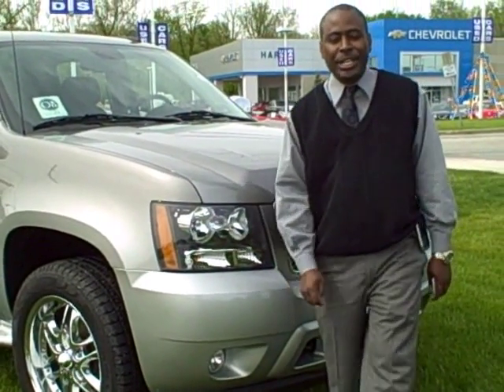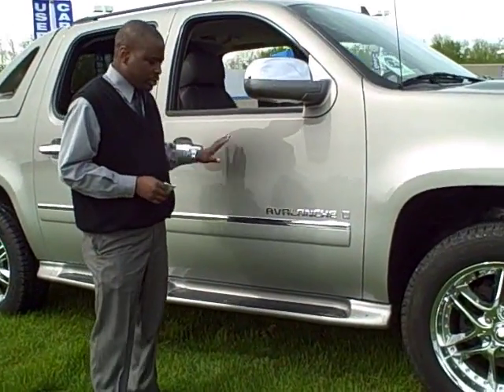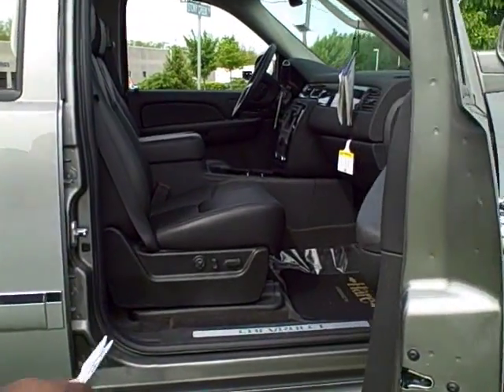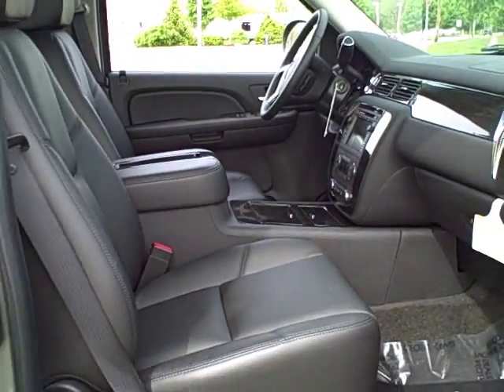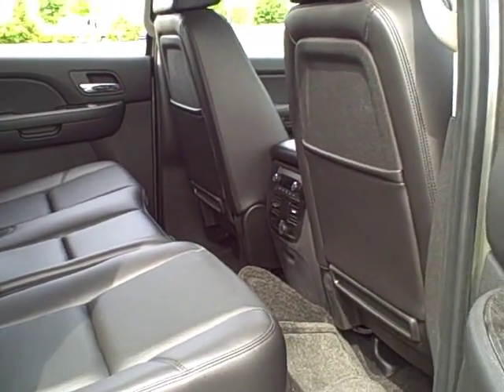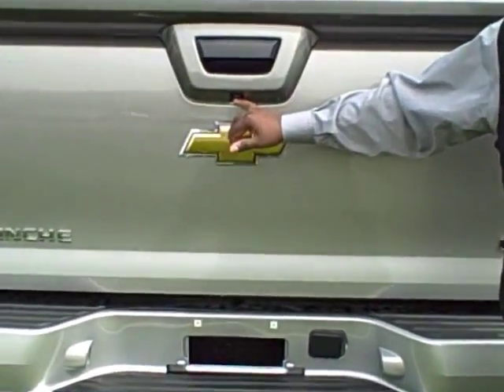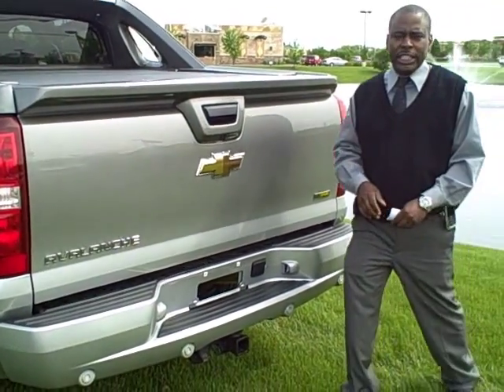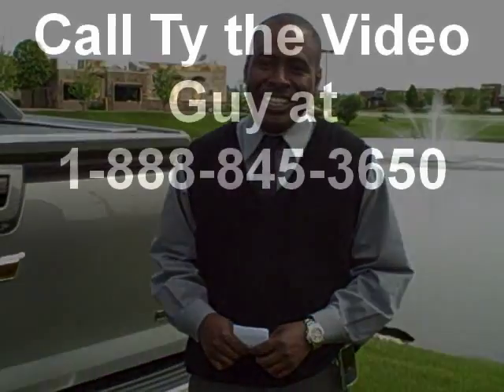T90276 2009 Chevrolet Avalanche 4WD with Conversion Packa...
**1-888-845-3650**This is a 2009 Avalanche fully loaded with 10” Rear Entertainment system, touch screen navigation with back up camera, aluminum wheels, faded exterior paint, and 8 air bags. The seats are leather and have power, 2 driver memory settings, heat, and air condition. The audio system includes, cd, a.m., f.m., xm satellite radio, and blue tooth connectivity. Give Ty the Video Guy a call!! This customized Avalanche will not last long!! Excellent pricing Save THOUSANDS Call Ty the Video Guy today! 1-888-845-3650